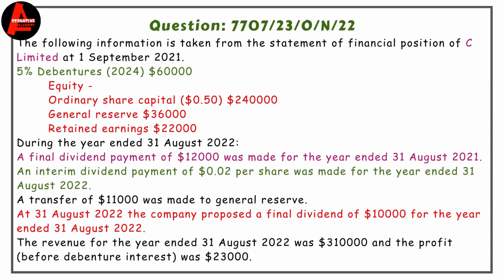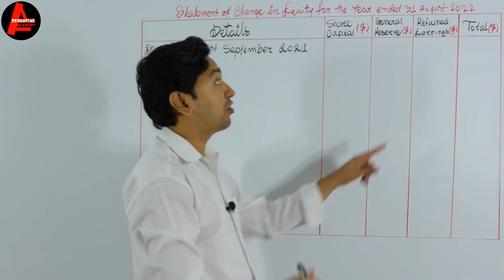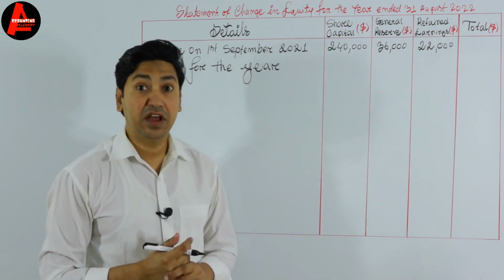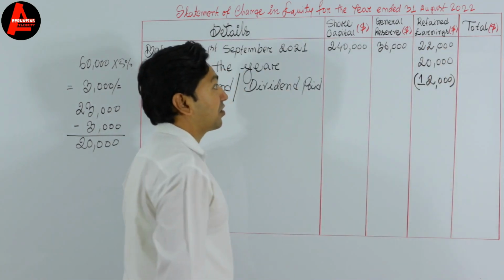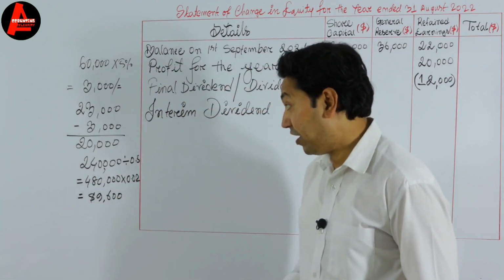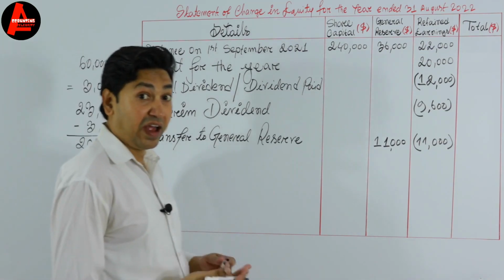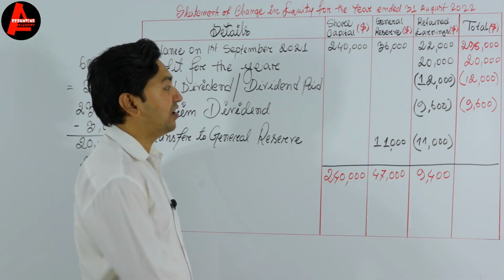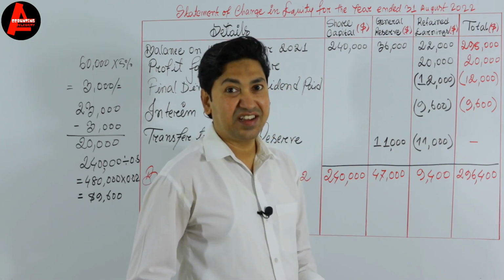Preparing Statement of Change in Equity | 7707/23/O/N/22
In this video lesson, I will teach you How to prepare statement of change in equity? Basic Tutorials in 2023. Many student do not know what is statement of change in equity and how to prepare statement of change in equity. It is very easy to make statement of change in equity if you understand. This is a very common question in almost all Accounting Curriculums, for example, Cambridge IGCSE, O Level, As Level, A Levels, IB, CBSE, GCE, Edexcel, and other National and International Accounting Syllabuses. Accounting Celebrity features accounting lessons for High School and College students which is a convenient way to learn Accounting with VIDEO LESSONS.
This question is taken from Cambridge O Level Accounting (7707) past paper.
TIMESTAMPS--
00:00 Question description
01:23 Opening Balance
02:53 Profit for the year
05:26 Dividend Paid
06:09 Interim Dividend
08:51 General Reserve
09:51 How to calculate